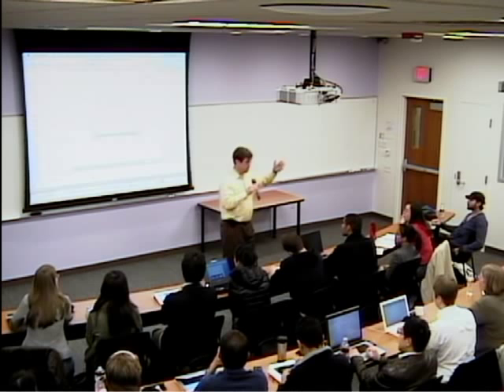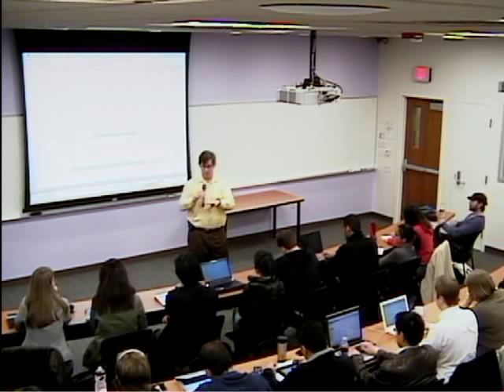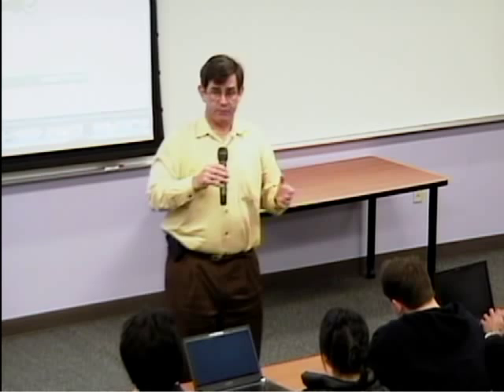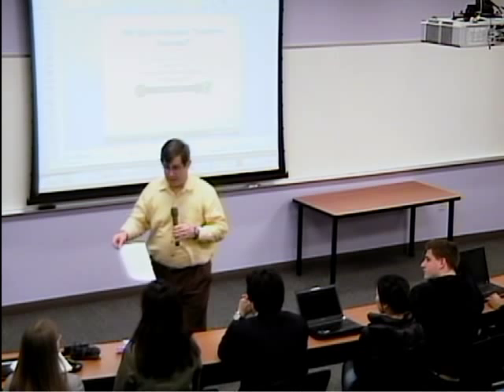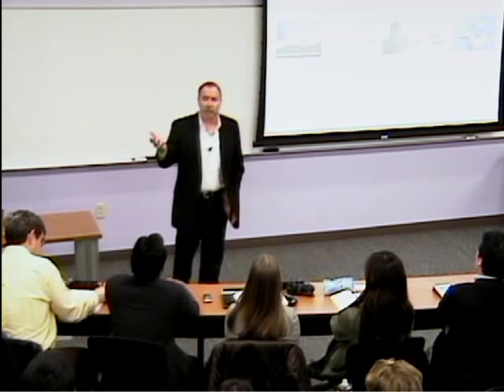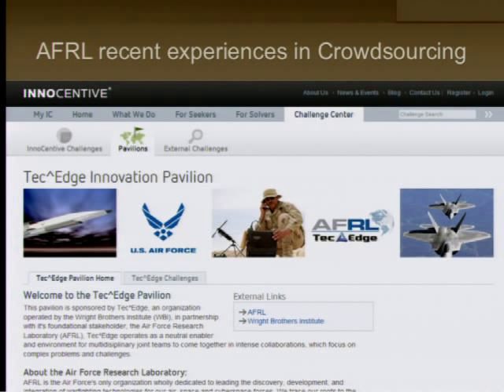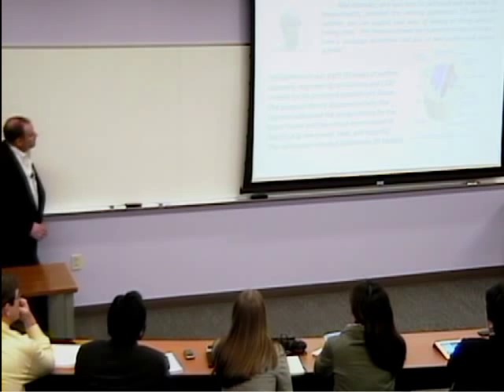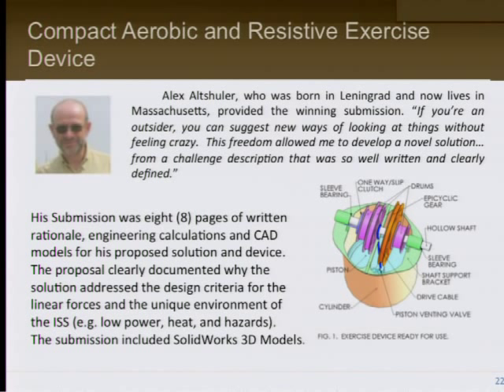Alf Bingham - 2/13/2012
Open Innovation Speaker Series
Alf Bingham - Founder, InnoCentive